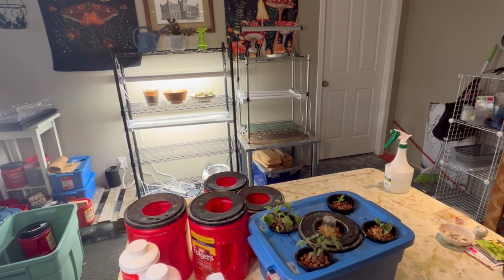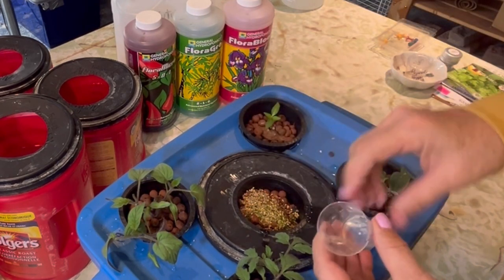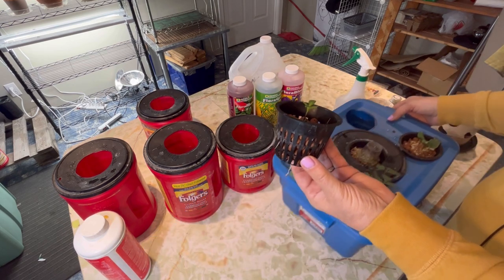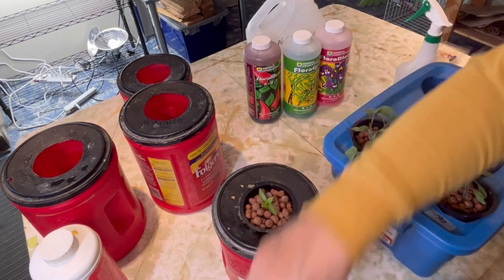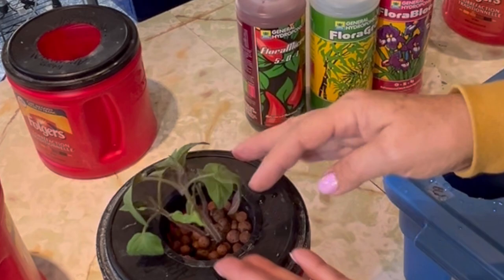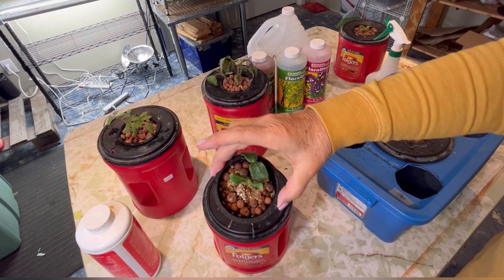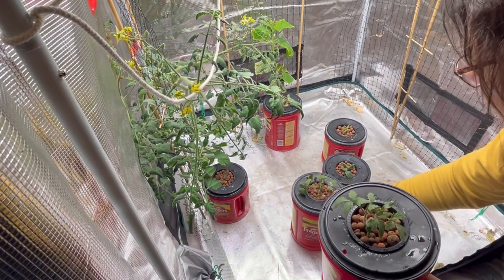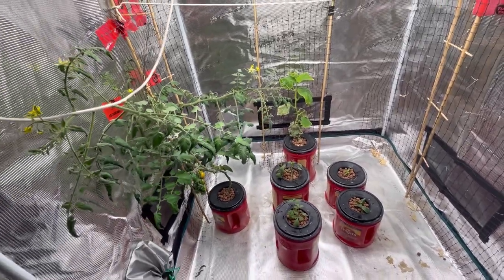Growing in a Grow Tent - Starting Tomatoes, Peppers and Cucumbers in Kratky Hydroponics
This winter I am going to be growing tomatoes, peppers and cucumbers in a grow tent.    In this video I will show how I'm growing food using the Kratky hydroponic method in my grow tent.  Welcome to the Saskatchewan Prairies, Growing Zone 3 - Canada! On my channel you will learn about cold climate growing techniques, indoor gardening during long cold winters and see what's cooking in the Little Garden Kitchen!
🍓PH METER & TDS EC METER SET (Amazon)

🍅PH UP & DOWN KIT (Amazon)

🍅GENERAL HYDROPONICS NUTRIENTS (Amazon)

🥒CALIMAGIC (Amazon)

🌿 CLAY PEBBLES (Amazon)

🌼HEMP GROW MATS (Amazon)

🟩 ROCKWOOL CUBES (Amazon)

🥦MARS HYDRO GROW TENT (Amazon)